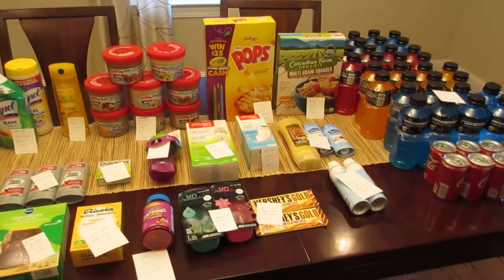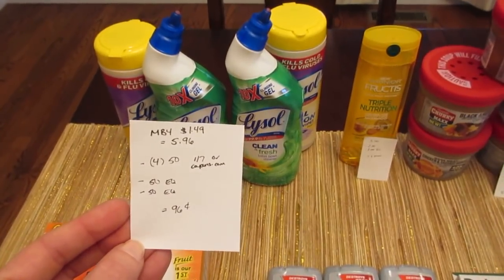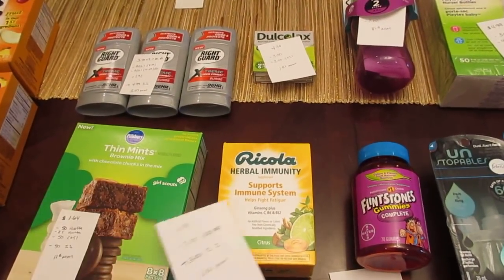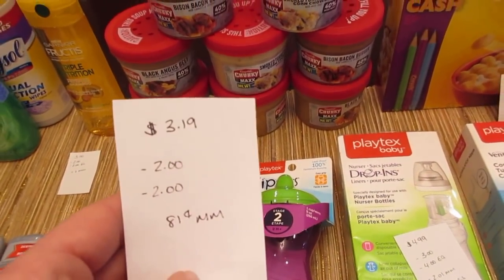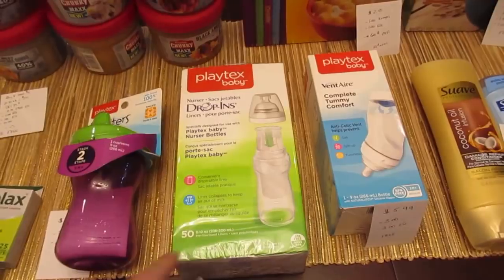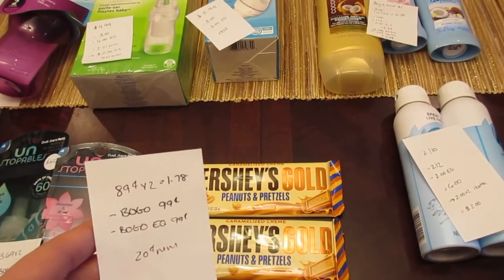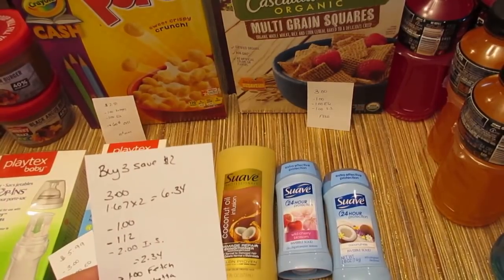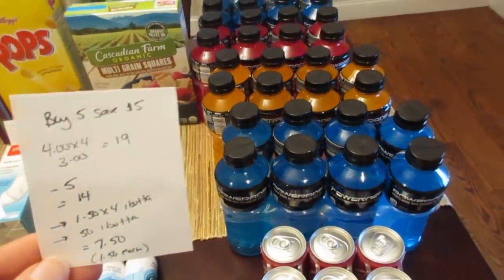Stop and Shop Weekly Deals January 26 2018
Another great week at Stop & Shop!